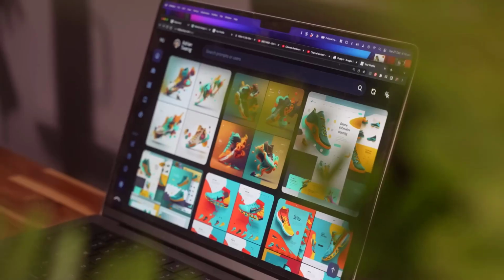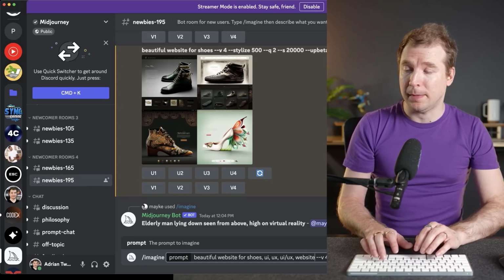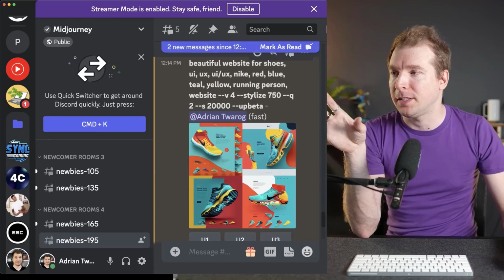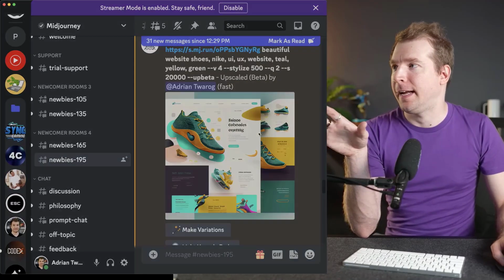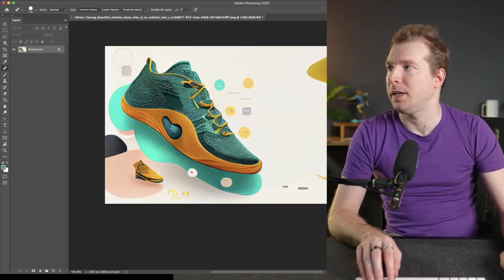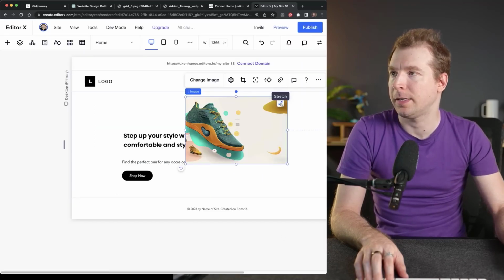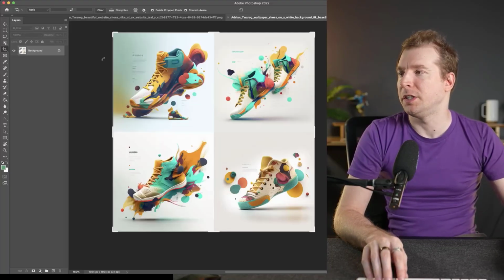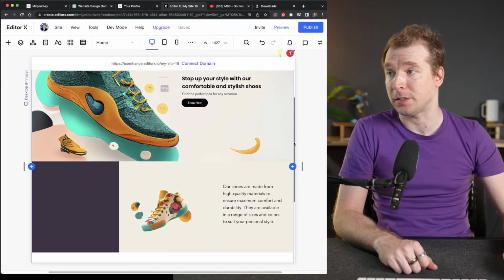How to use ChatGPT and AI Art to Create a Insane Web Designs (Tutorial)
Midjourney, an AI art tool for creating images, will be used in this video to generate website designs. The written content for the website will be written in chatgpt, and then it will all be put together in Editor X, a website creation tool that doesn't require any coding! The future will undoubtedly involve nocode and art assisted by artificial intelligence! tutorial video chatgpt edit midjourney editing tips €aiart